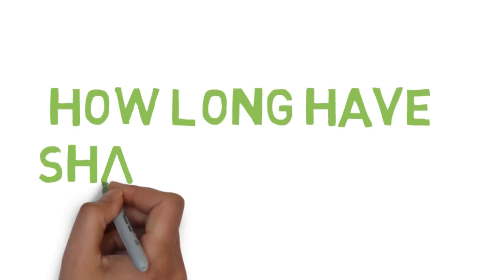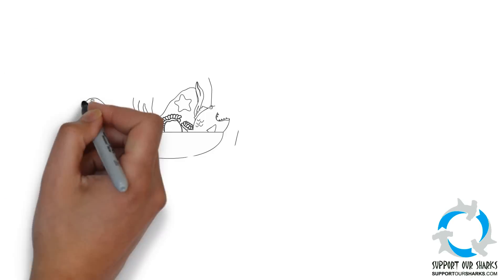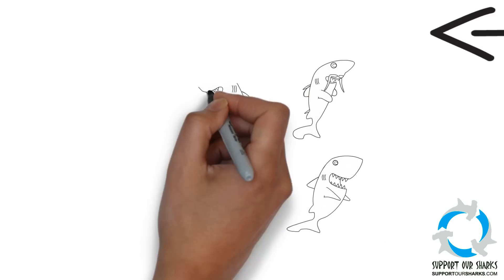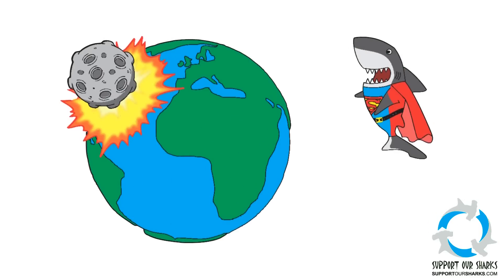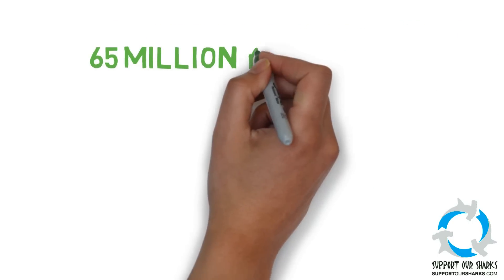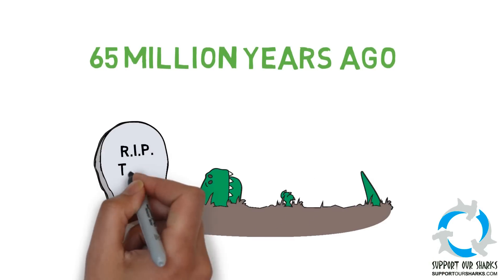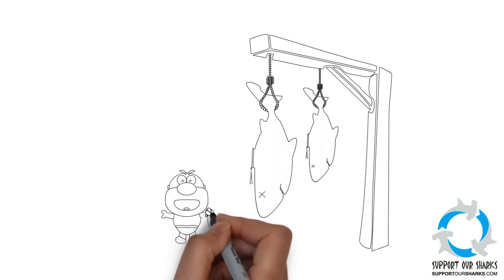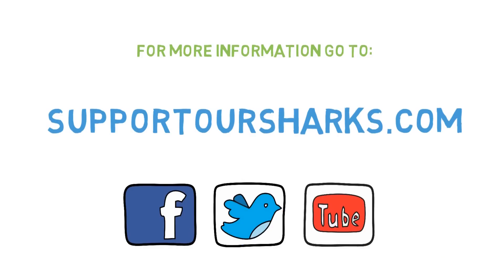How long have sharks existed? [Shark Science 101]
Episode 1 of our Shark Science 101 Series.

Did you know that sharks were around long before the dinosaurs?

Learn a little bit more about sharks in our new series of shark science educational videos.